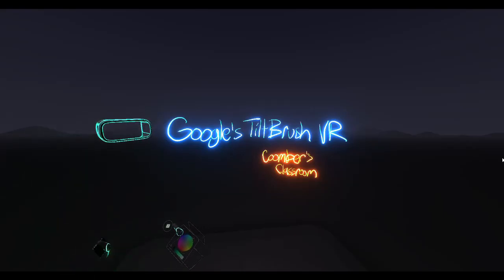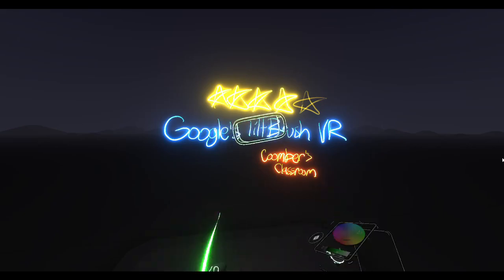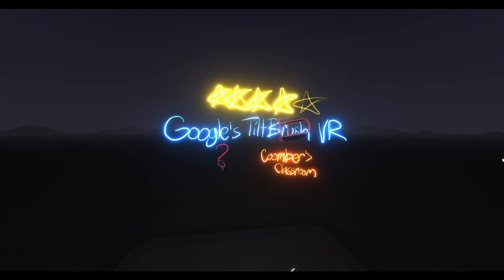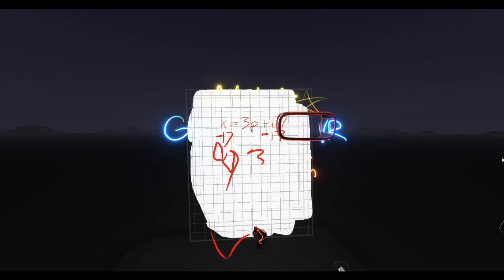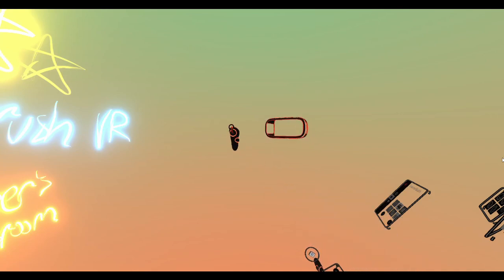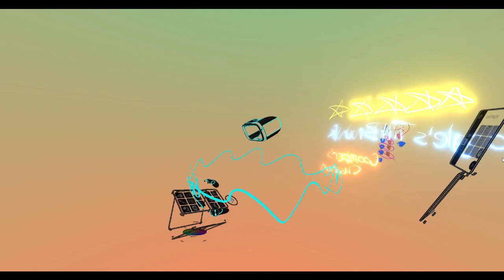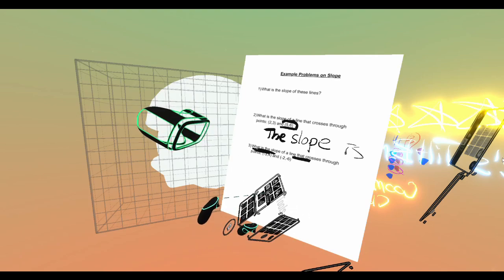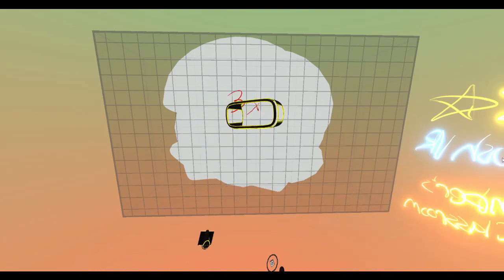Google Tilt Brush VR in Education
This is a thorough review of the potentials and limitations of Google Tilt Brush's Virtual Reality program for educators.

Tilt Brush is one of the top VR programs for teaching that I've found, rivaled only by a few others (Rec Room, for example). I think it's a great program for teachers who own a VR headset and want to teach within it. Or perhaps a good program for convincing teachers to buy a VR headset... yes... spread the VR word...

To summarize the video:

Overall 4 out of 5 Stars.

Tilt Brush has easy enough to use controls, some possibilities for doing ‘unique’ things, but some limitations which hold it back from being a 5 out of 5.

It fulfills my main 2 “VR” Education Streaming Checkboxes: 3rd Person Camera & ability to Import Text Files / Show Desktop.

Ease of use: Controls are easy enough to use, and even has some assistance for writing in 2 Dimensions. Easy to undo/redo actions. Easy to write and erase / change colors on the fly. Can create straight lines easily. Writing on the chalkboard is decent. It exists on Oculus Quest as well as PC based VR Headsets, but I’m not sure if Quest would be as easy to teach on.

Can it do more than a whiteboard?
Yes, 3 Dimensional shapes / objects are possible. You can create / find artworks / worlds that other people can explore.

What are its limitations?

The whiteboard / guidelines has some grid work that I don't think can be removed. You can’t write on 'guide images' (the worksheets). Can only import image files (but it's fairly simple to translate docs and slides into images). Can’t seem to hide the face plate (which sometimes covers the screen). No “physics” -recently trying to make a circumference video.